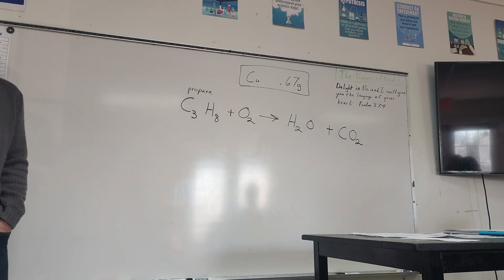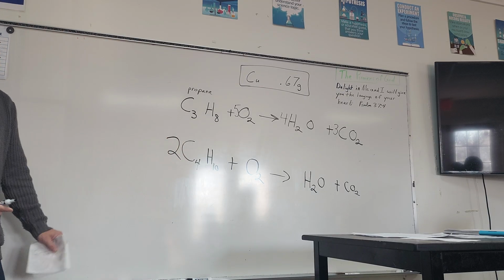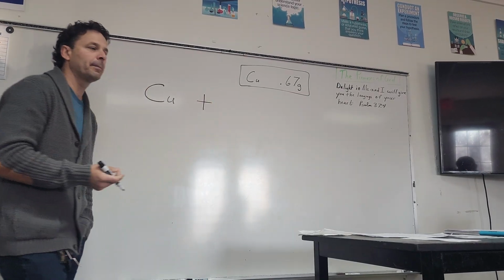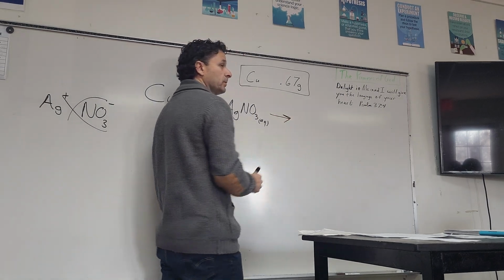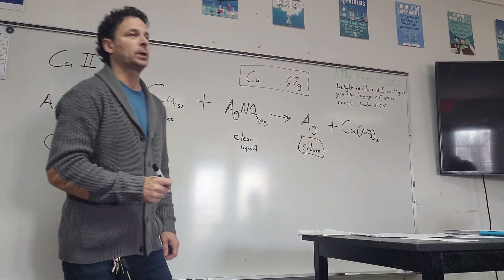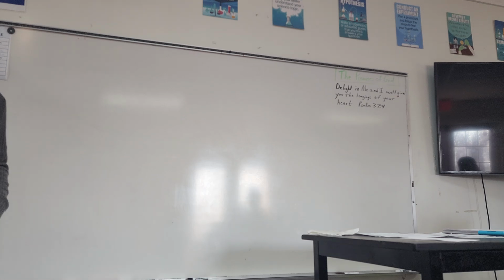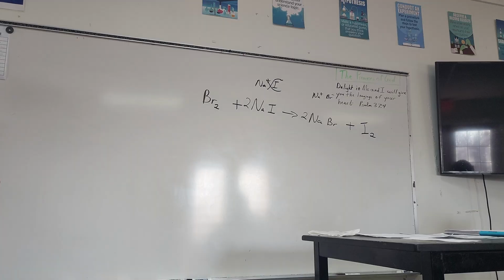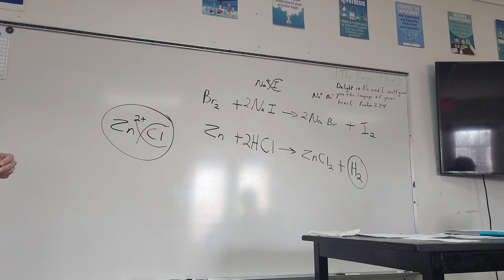Chemical Reaction Tips